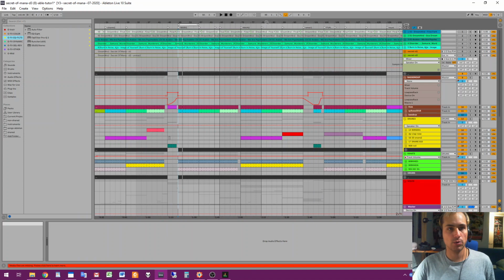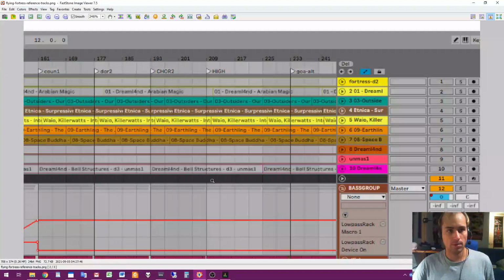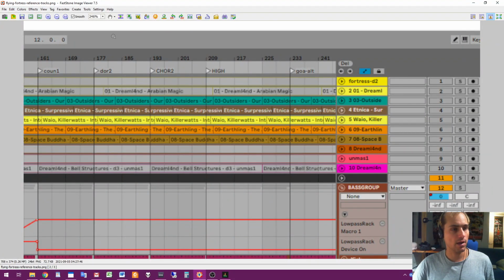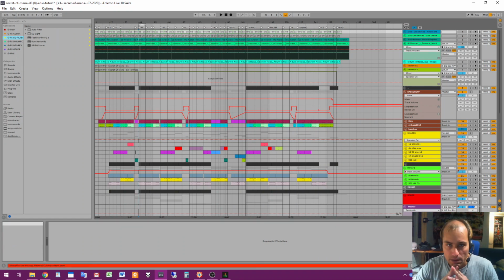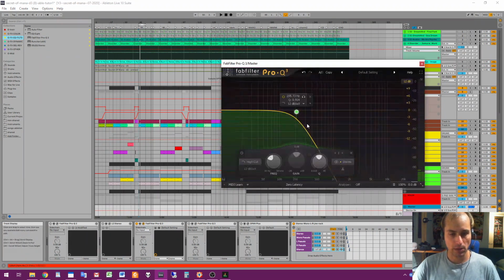Ableton Live Reference Track Tutorial By Dreaml4nd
How to use reference tracks in Ableton Live to improve your mixing skills, prevent and identify mixing mistakes and recalibrate your ears.

Or share my productions to your local promoter. I am also interested on feedback how I could improve tutorials.

Afternotes. 1. I am not using a "scientific method" in loudness matching. 2. Keep in mind that your reference tracks might have mastering processing on them which is difficult or impossible to replicate in your mixing workflow. 3. The track (Secret Of Mana remix) which I am using as an example is not exactly the same style as used reference tracks, I have better examples but I am unable to open them in this computer because of missing plugins.

00:00 Introduction
00:25 Example Project
00:35 Why RefTracks?
00:52 Preventing Mistakes, Identifying Mistakes and Ear Calibration
01:13 Min. 3 RefTracks
01:40 Same Bassline Key, Appr. Same BPM
01:53 Earlier Version as RefTrack
02:10 Your Other Tracks as RefTracks
02:15 RefTracks to Top of Screen
03:01 Busy Part with Snares and Hihats
03:53 RefTrack Volume Adjustment
04:12 Lowpass Filter in Master
04:36 Level Matching Example
05:26 You Need Flat Frequency Response
05:40 Headphones avoid Room Acoustics
05:56 Speakers with SonarWorks
06:09 REFTRACK CAN MISLEAD
06:19 1. Mistake Loudness Matching
06:32 2. RefTrack Not Well Mixed
06:37 3. RefTrack Not Well Mastered
06:40 Min 3 RefTracks
06:58 RefTracks Typically Muted, using Solo button
07:54 Recalibrating Ears Again and Again
08:13 Keyboard Shortcuts to Solo Buttons
08:27 Audio Processing in Master Channel?
09:08 Final Words